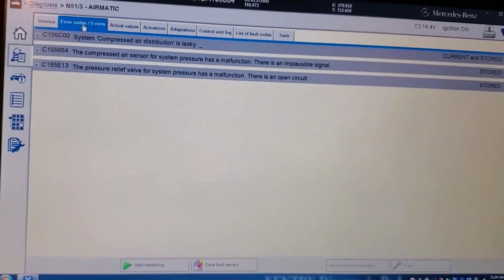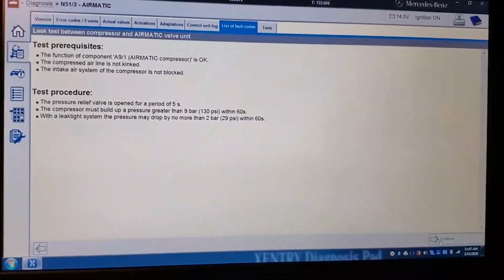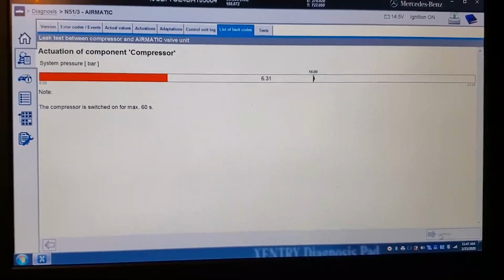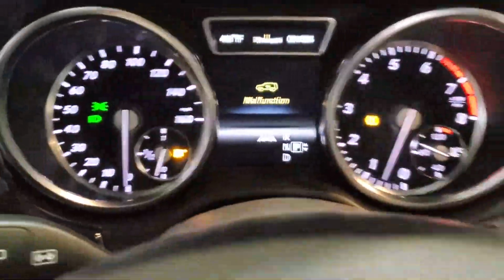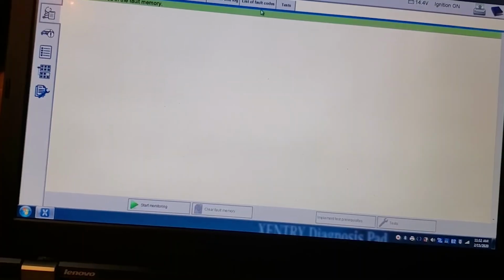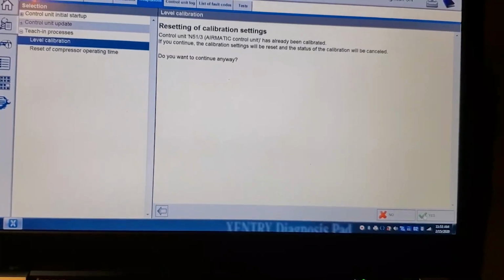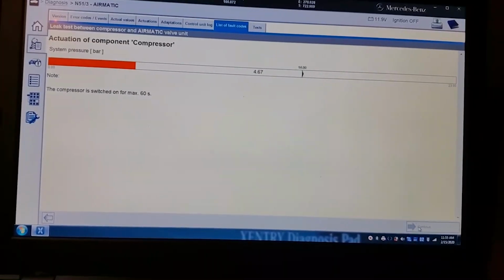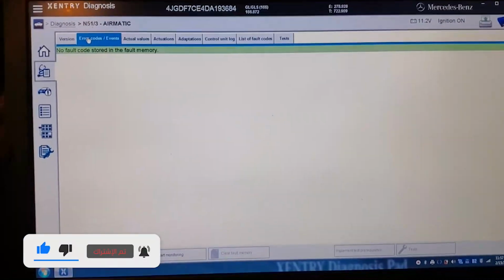2013 Mercedes GL Air Suspension Problem Code C156C-00 | Leak Diagnosis & Fix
In this video, we explain the Air Suspension problem on a 2013 Mercedes GL and the diagnostic trouble code C156C-00, which usually indicates a leak detected in the air suspension system.
In this video you will learn:
• What the fault code C156C-00 means
• The common causes of this air suspension error
• How to diagnose an air suspension leak step by step
• Possible leak locations such as air struts, air lines, or the air compressor
• Practical solutions to fix the problem and restore proper suspension operation
If you own a Mercedes GL or another Mercedes vehicle equipped with the Airmatic air suspension system, this video will help you understand the issue and save time during diagnosis and repair.